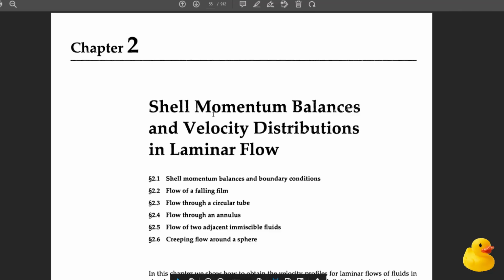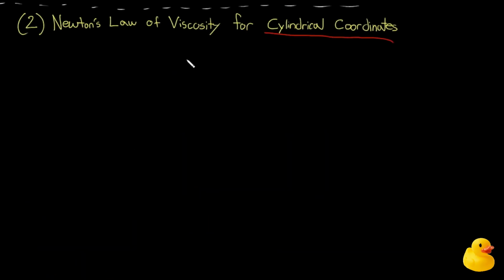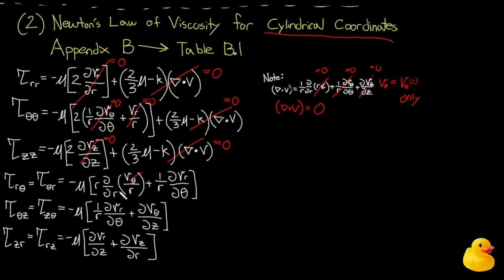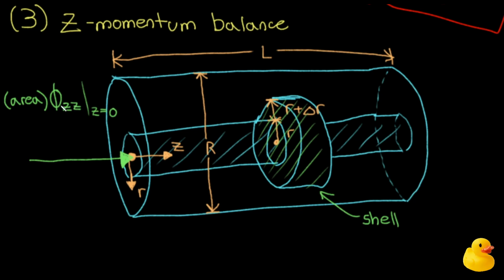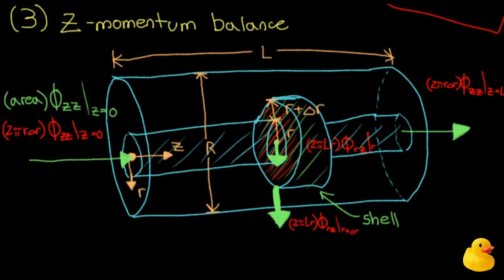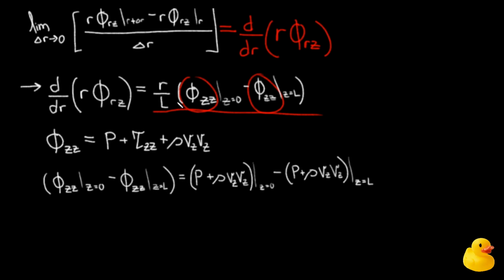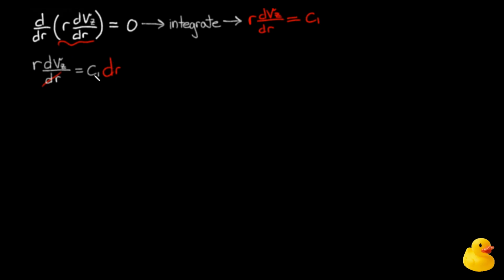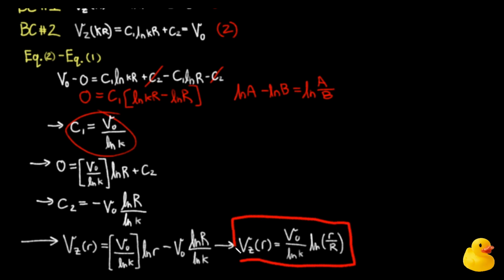Annular Flow | Transport Phenomena, Shell Momentum Balances & Velocity Distributions in Laminar Flow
Good luck yo